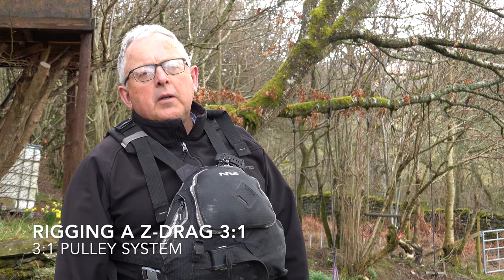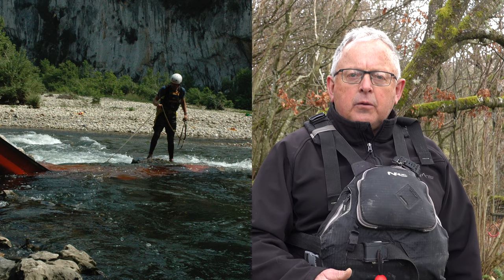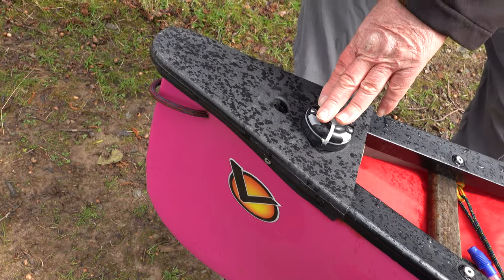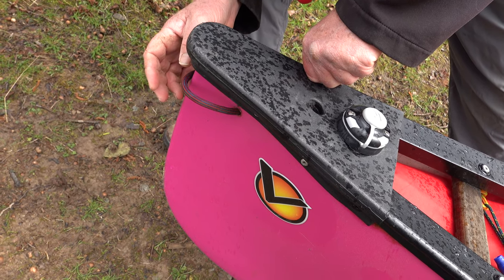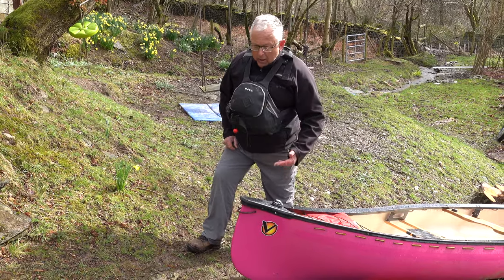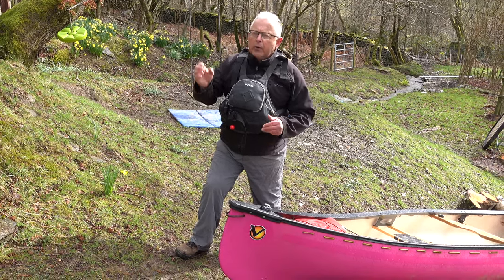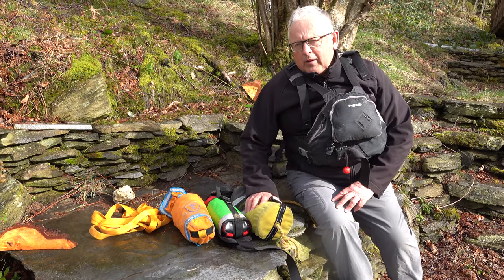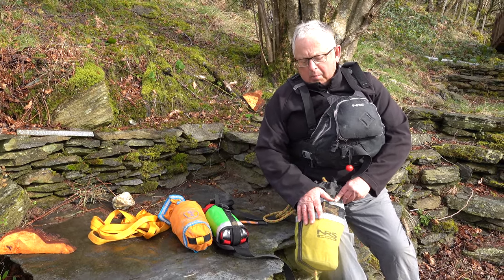Unpinning a Canoe 1: using a Z Drag to pull a canoe (or kayak) off a pin in a rescue.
These are my personal thoughts and experience of using a Z-drag to unpin a canoe from rocks in white water using a 3:1 pulley system.

The Beal prussiks are I use the 60cm version to attach to the main haul rope and the 50cm as the 'clutch.'

My collie Billie makes an appearance. He got bored so was taking the ball up the hill to chase it back down again. Not very interested in rope work.

including the heavy duty rescue bag

My book 'Canoeing', is available direct from me or from Amazon.